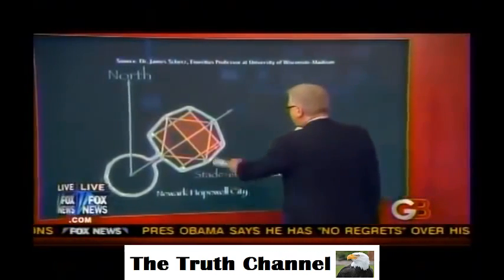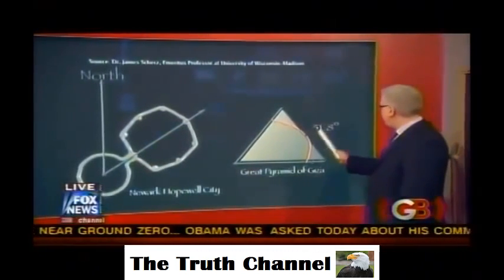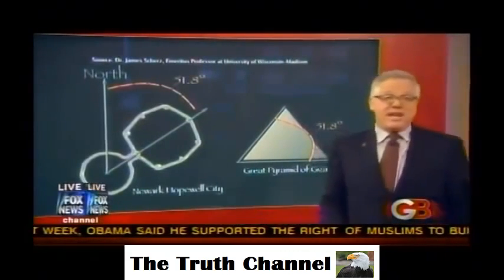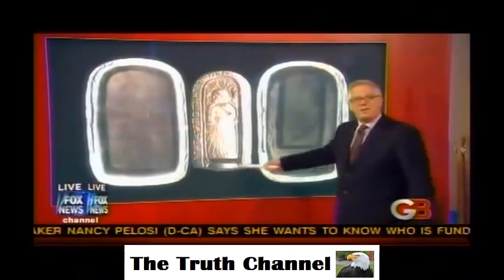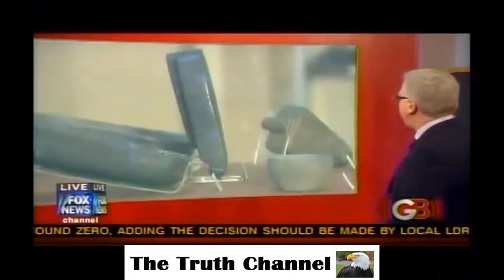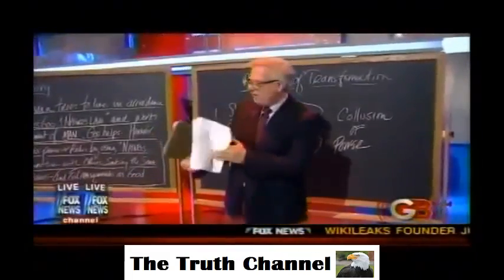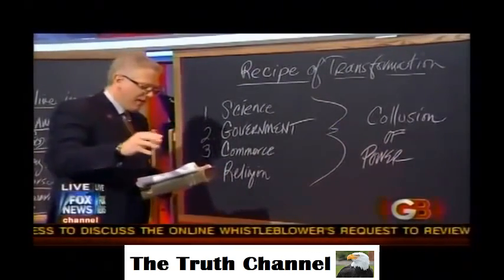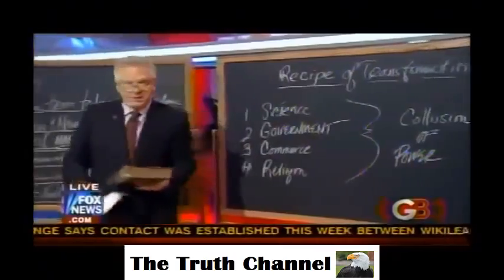This Is The Video That Got Glenn Beck Fired From Fox News!